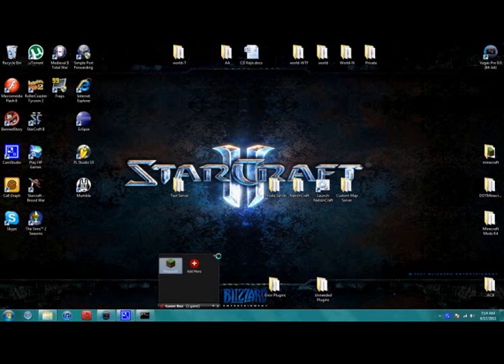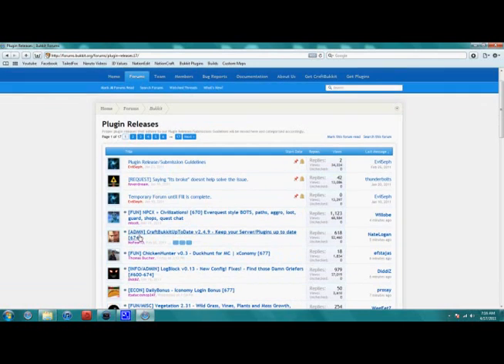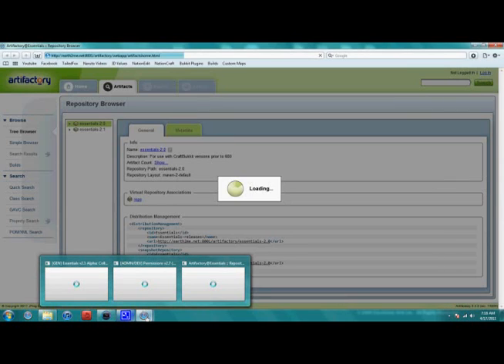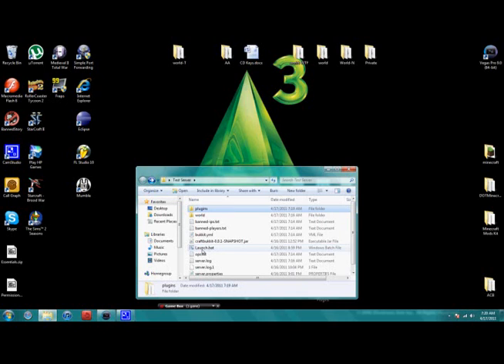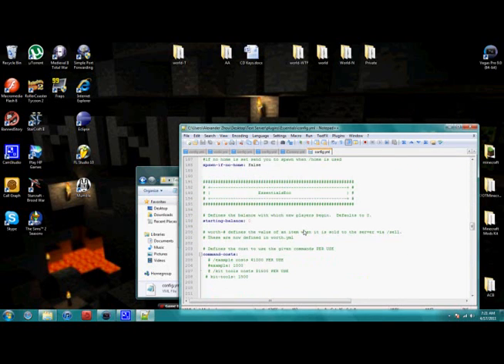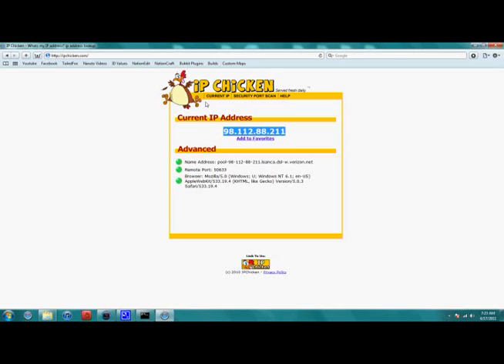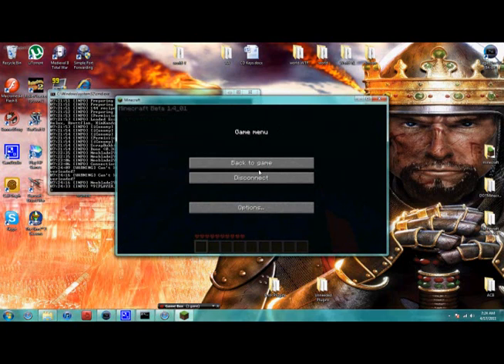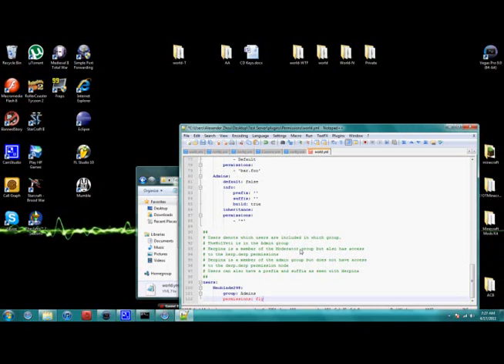Minecraft How to Setup a Cracked Server (Part 3: Plugins and IP!)